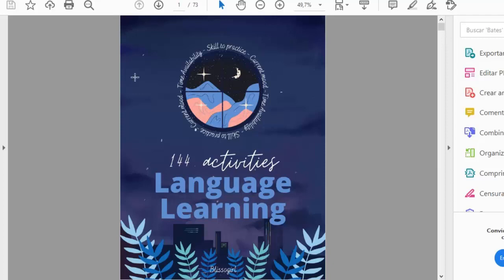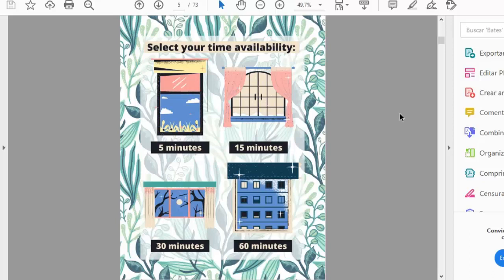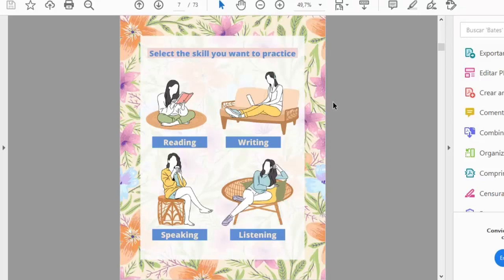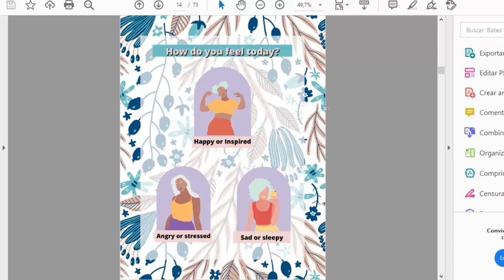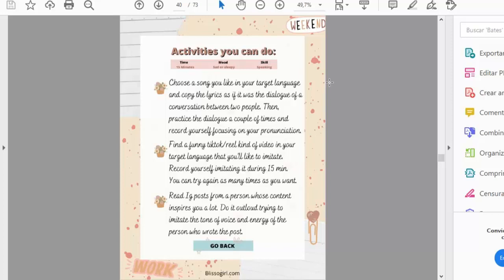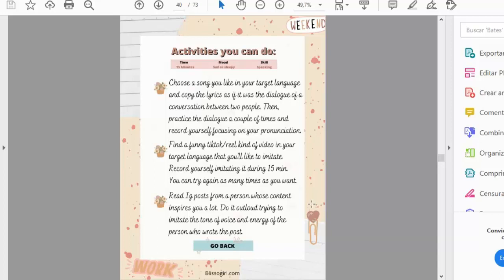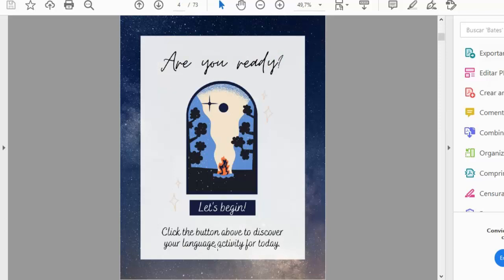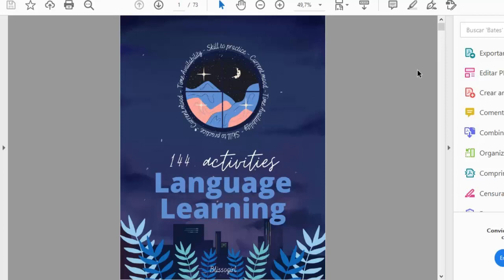Interactive Language Learning Ebook (144 activities) - Speaking, Reading, Listening, Writing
144 Language Activities Interactive Ebook | 73 pages

This inteactive ebook will help you learn languages in a fun and non-overwhelming way. You'll have to choose between the alternatives of each category so as to discover three ideas of activities that you can do each day to practice your target language, according to:

🌙 Your time availability (5 min, 15 min, 30 min or 60 min)
🌙 The skill you want to practice (speaking, reading, writing or speaking)
🌙 Your mood (stressed, inspired or sad)

Language learning, language ebook, learning languages, speaking skills, reading skills, foreign languages, study languages